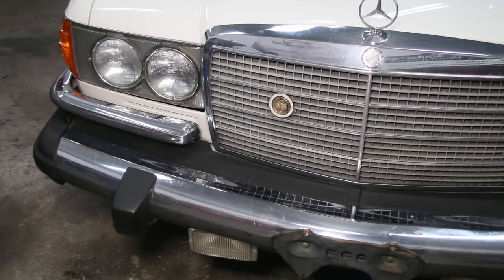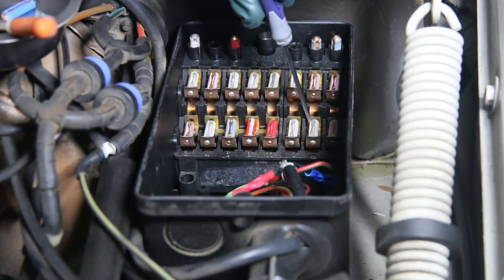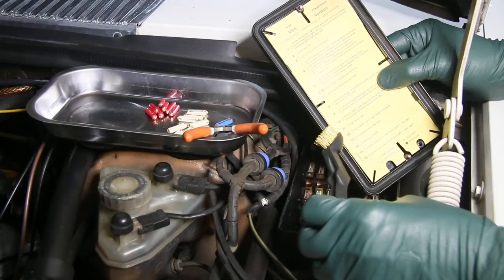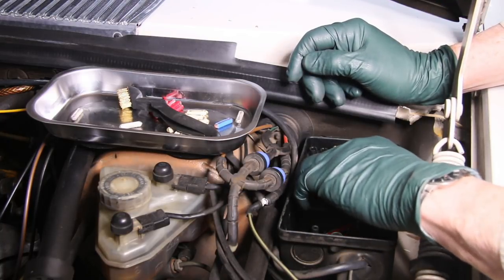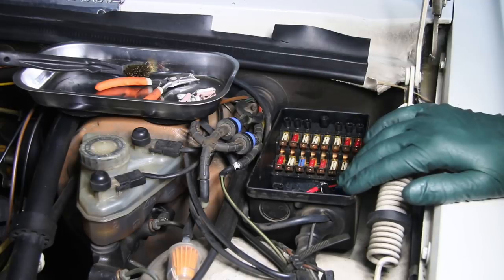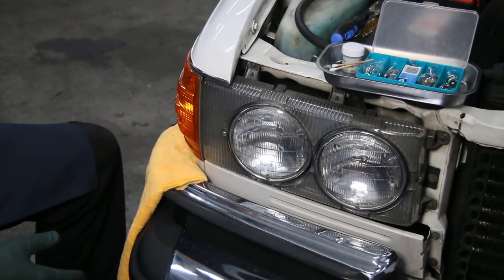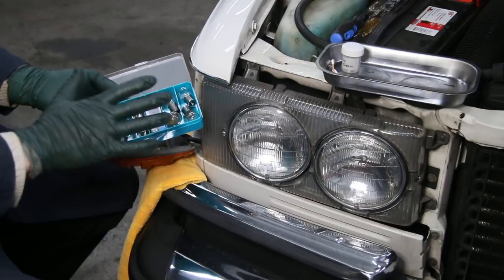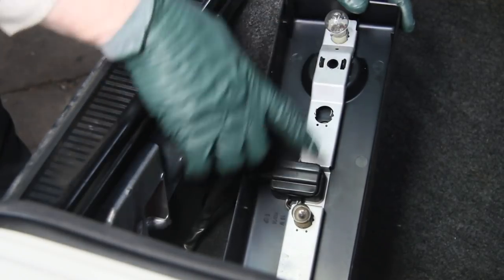Casper the Friendly Benz Part 6: Lights and Fuse Box Inspection and Service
Here is my recommendation for what to do with the lights and fuses on an old Benz. If the car has been sitting for any length of time you will have more work to do. Corrosion is the No. 1 enemy!  Link to fuse kit upgrades